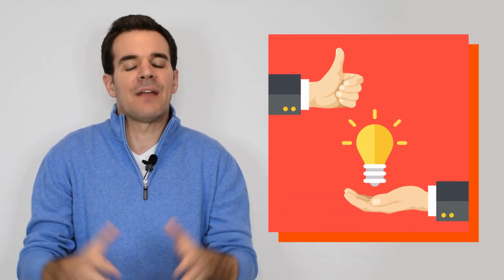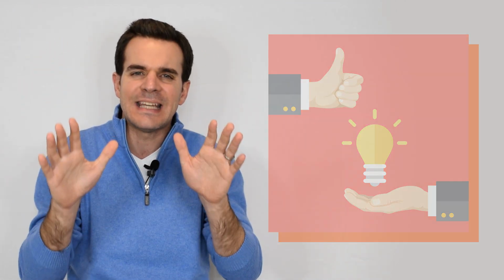How To Create An Executive Summary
An Executive Summary, at the end of the day, is like a one-pager. It’s the best way in which you can really position and package your business for anyone to review. Particularly, what you would use an Executive Summary for is perhaps when you want to gain access to an investor, and maybe one of your advisors wants to give an introduction or give to someone, like a generic overview of the business. So, let’s get into it.

The first section is who we are. On who we are, you want to talk about the business, some of the team members; it’s the really interesting highlights of the business and like a 30,000-foot-view of what the business is all about.

The next section of the Executive Summary is the traction. When it comes to the traction, you want to talk about some of the key highlights of the business. Here, you want to talk about the big milestones, your big accomplishments, some of the progress that you’ve done. You can talk about the number of users of how great you’re doing on the revenue side, or how great you’re doing with repeating customers. Here, what you want to do is highlight the most critical components and the Wow-factors of your business.

The next section is the problem. It’s not going to be one, two, or three different problems. It’s going to be one single problem, and you want to position the problem in a way in which whoever is reviewing can get that background relatedness to it. It’s either they have experienced that problem, a family member has experienced that problem, or someone else that they know that has experienced that specific problem that you’re looking to resolve. You’ve got to be very specific here. You don’t want to mix the problem with the solution.

The next section is the solution. It’s like, what are you doing to address that problem that you were talking about earlier? That’s your business. You’ve got to understand, and the best way to think about the solution is when you came up with your business idea, with your concept, what was that Ah-hah moment when you said, “Okay. We’re going to do this, and by doing this, we’re really going to tackle that problem.” That is the exact solution that you want to put here. It’s not one; it’s not two; it’s not three. It’s one solution that you’re bringing to market, to a market that has a gap, and where you are addressing that gap head-on.

The next section is the opportunity and landscape. When we’re talking about the opportunity and landscape, you want to do a deep dive on the market, how big the market is. Who are the players that are already in that specific industry and that segment competing against you directly or indirectly? Perhaps, here, what you can talk about are some of the advantages that you’re bringing to the market with your own business. It’s going to allow you to move faster and farther than anyone else that is already operating in your same market.

The next section is the revenue model. Here, what you’re going to be talking about is how you intend to make money. How are you monetizing? What is that business model? You don’t want to just throw in a big screenshot of the financial plan. It’s a very simple way in which you’re describing to the investor how you are making money or how you intend to make money. The best way to do this is by giving a summarized breakdown of the way that you’re doing such things.

The next section is the one related to fundraising. Here, what you want to talk about is how much capital are you raising? Rather than just throwing in one figure, you want to throw in a range.

The next section is the team. When it comes to the team, you want to talk about the leadership team, maybe the founding team, or the C-suite of the business.

The next section of the Executive Summary is the advisory board. Here, on the advisory board, you want to throw in the advisors that are helping you. You want to also talk about what kind of advisors are those? Why did you decide to bring the advisor?

The next section is the address. You want to put the address on your business.

► If you need help with your fundraising efforts check out our fundraising training @